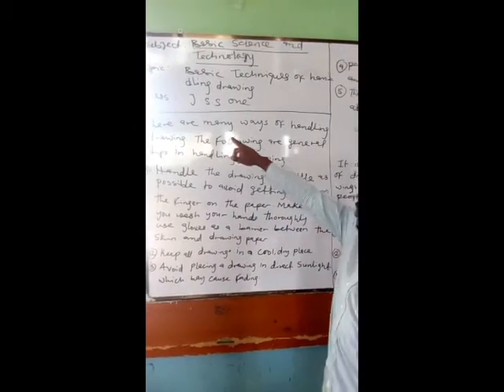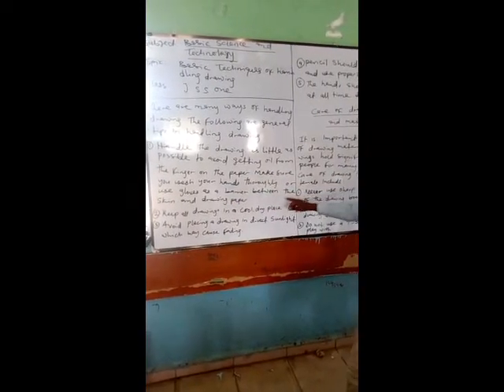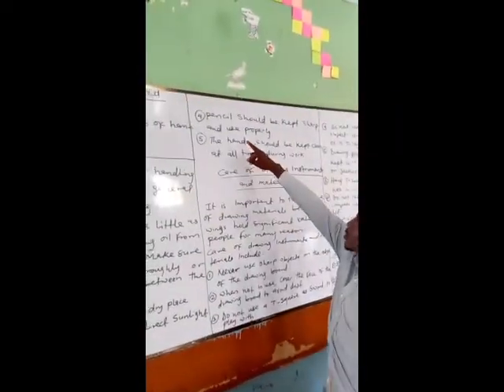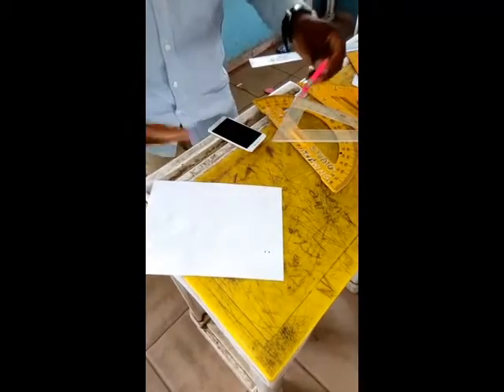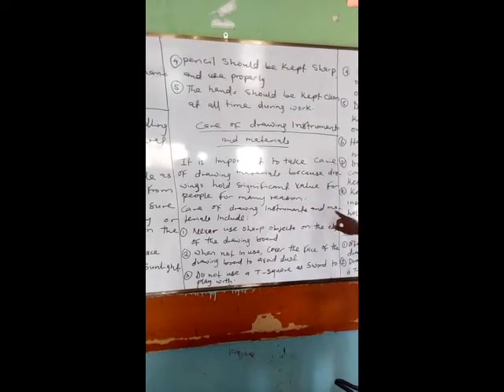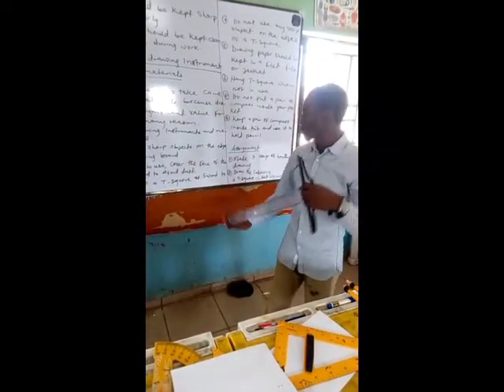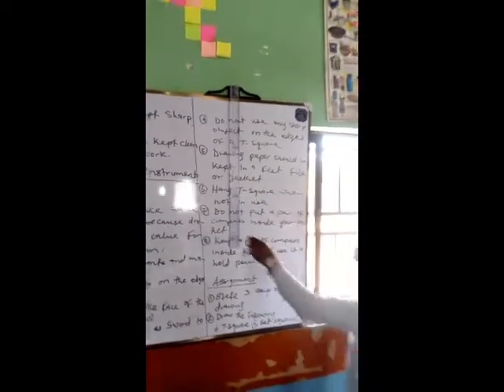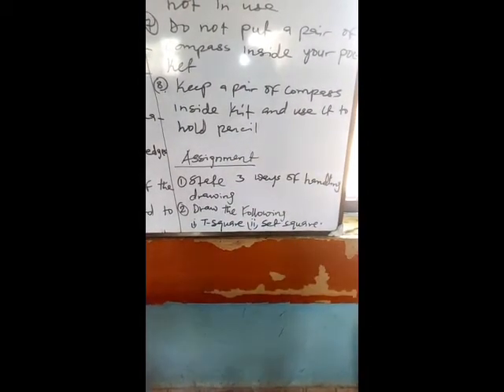Basic Science and technology. JSS 1